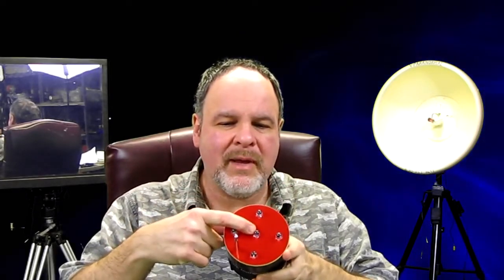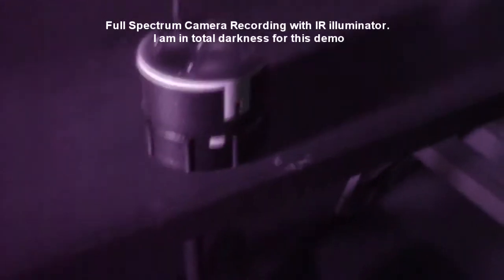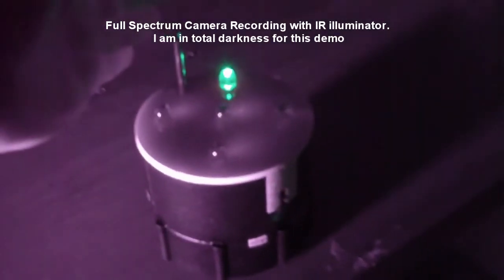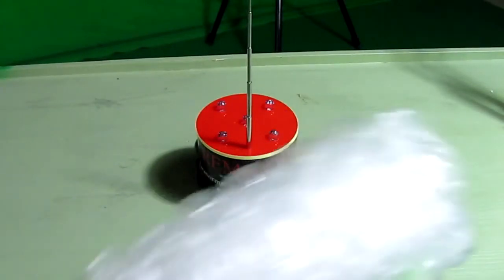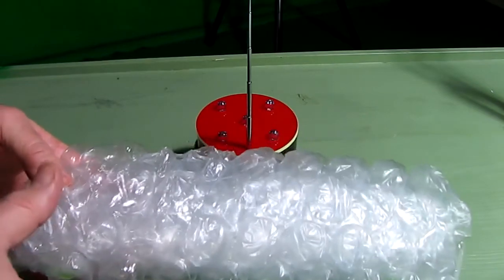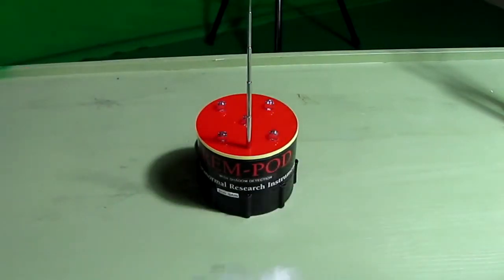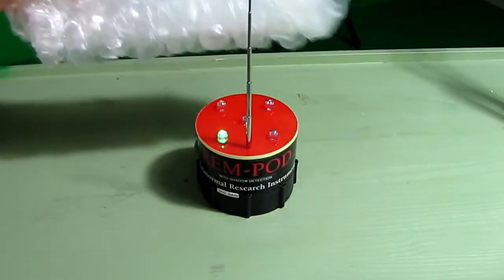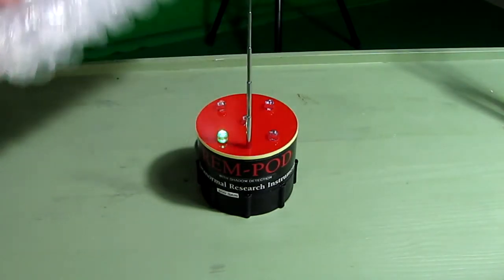Vparanormal Demonstrates the Operation of the REM Pod SDD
Vparanormal demonstrates the operation of the REM-Pod-SDD Amplified Radiating EM Antenna & SDD Shadow Detection Combined.  Visit Vparanormal.com for information about what we do to help you document the possible source of anything paranormal in your home or office.

□ Electronic Components
         □ Hobbies: